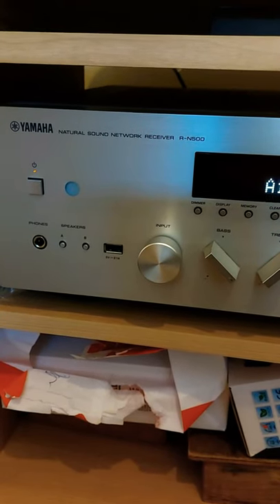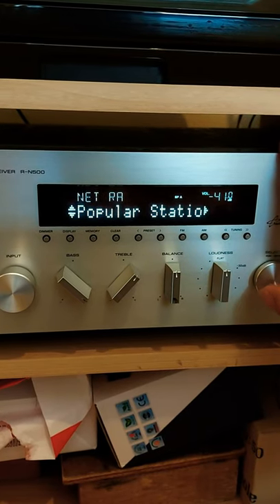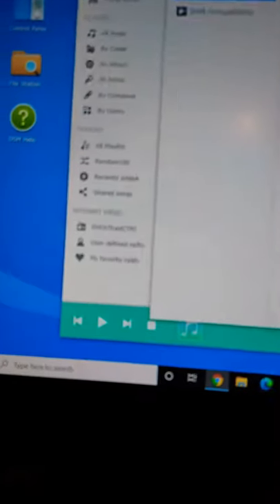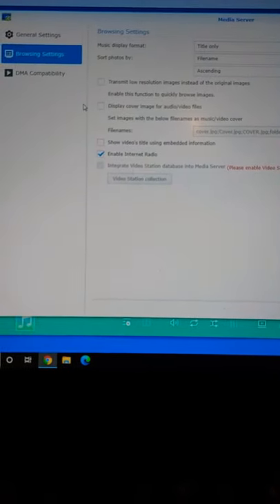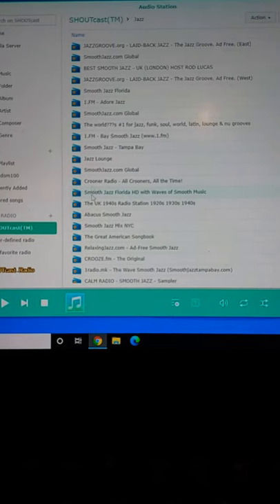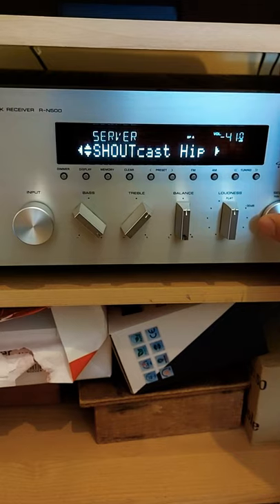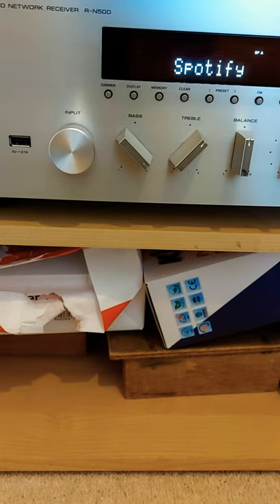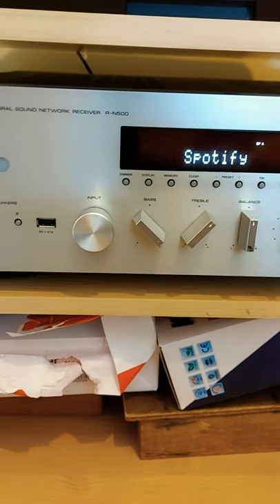Playing Music and Internet Radio from Synology to Yamaha Network Receiver RN500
In the video I will show you how I get Music and Internet Radio from my Synology NAS to my Yamaha network receiver